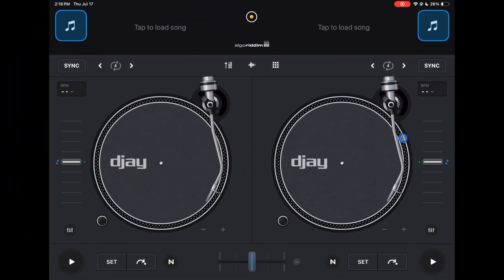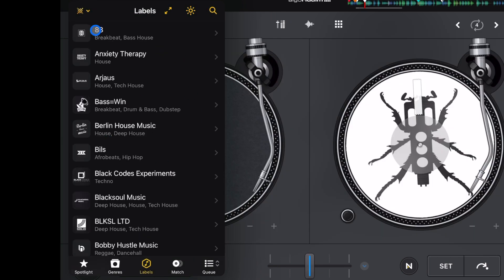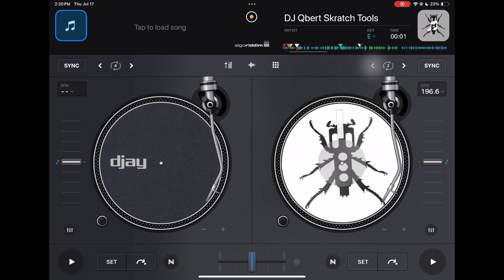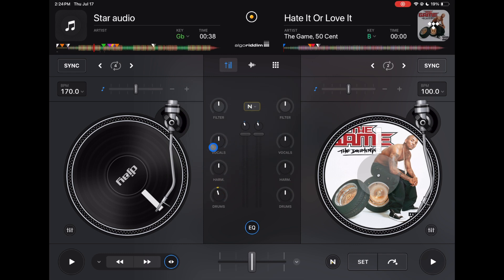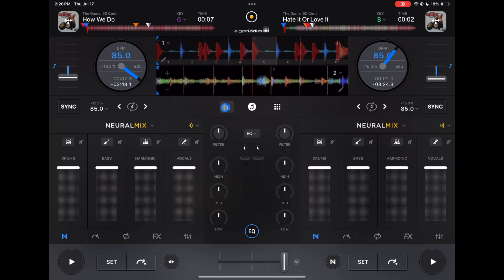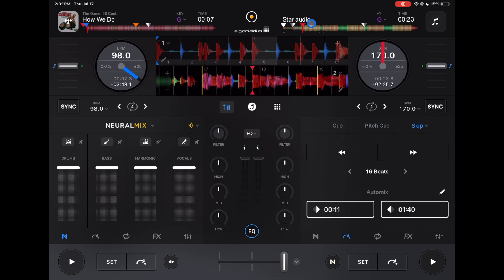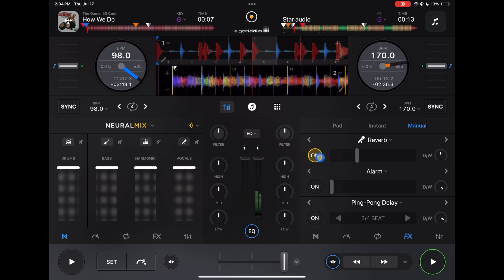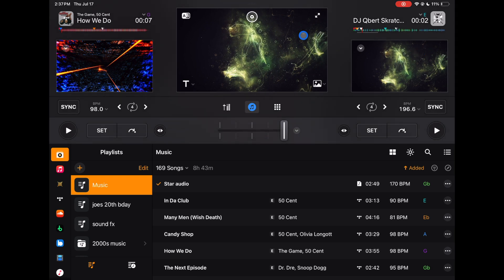Djay Pro iPad Walkthrough: Learn Every Feature in 17 Minutes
New to DJing with your iPad? This 2025 walkthrough of Djay Pro breaks it all down — from loading your first track to mixing with Neural Mix, using effects, and connecting a controller. Whether you're just starting or looking to switch to iPad DJing, this full tour will get you up and running fast!